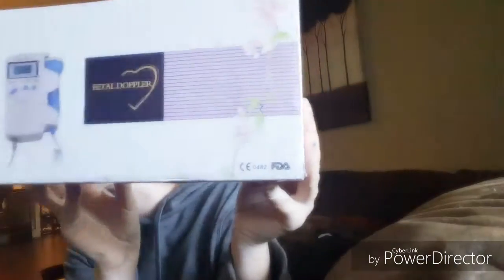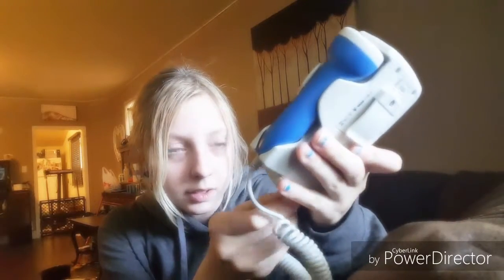UNBOXING fetal doppler :) !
Unboxing my fetal doppler and 6 week pregnancy update :)